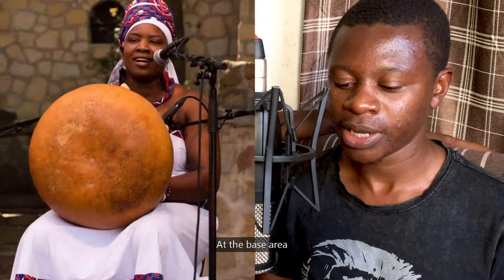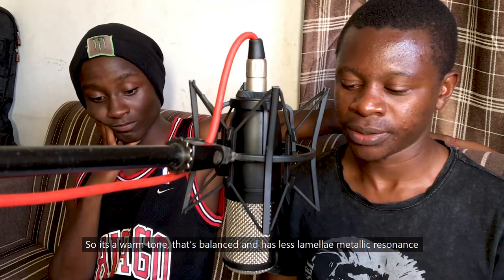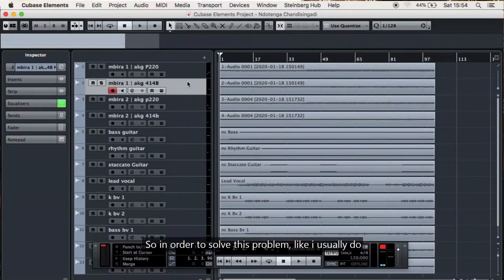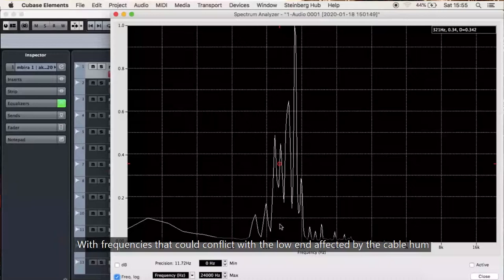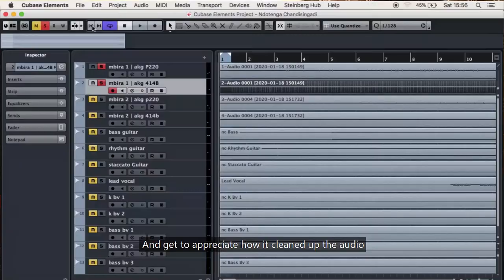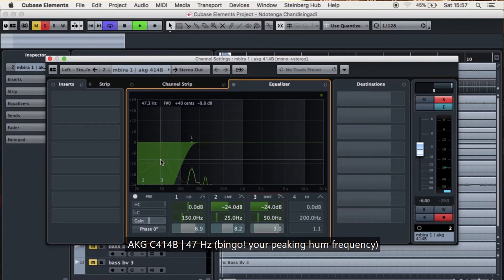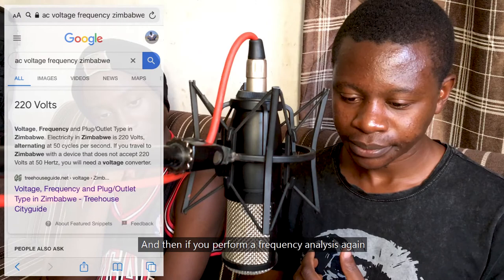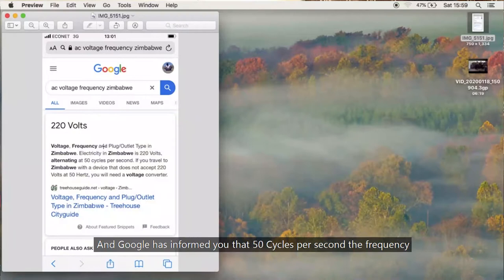Mbira Miking & Ground Noise Filtering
Theme music | Shingirai Mukumbi
Theme video footage | Shalom Kufakwatenzi & Luther Mutikani
Producer | Ian T. Mhlanga

If you want to BOOK A RECORDING or to GET FEATURED on this series, contact Ian